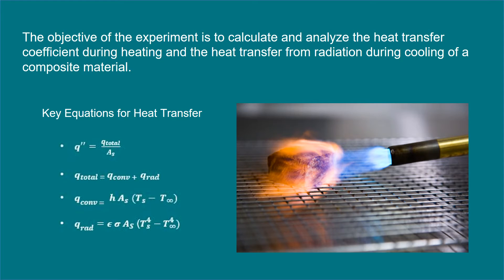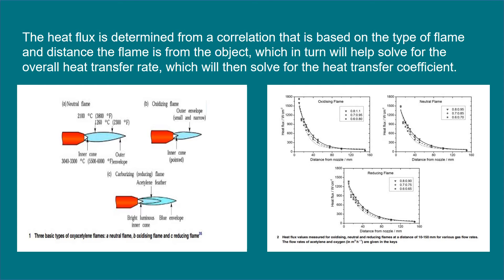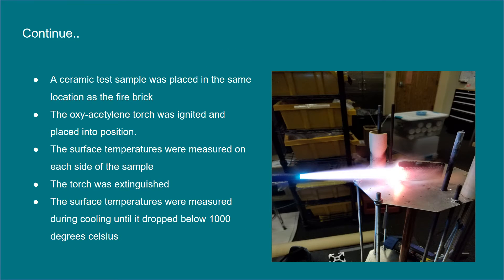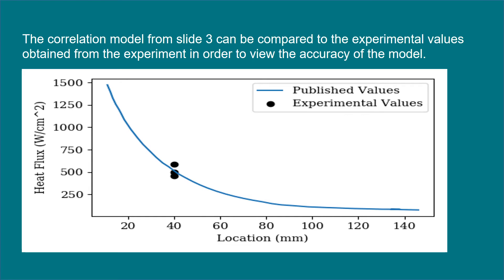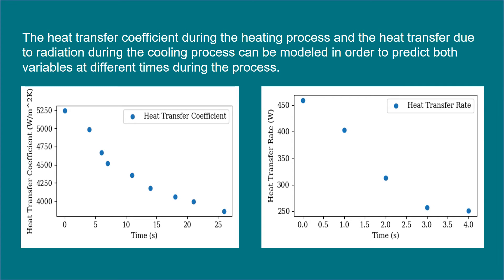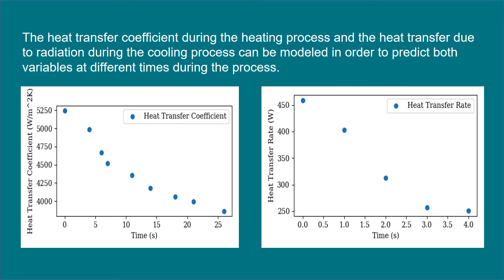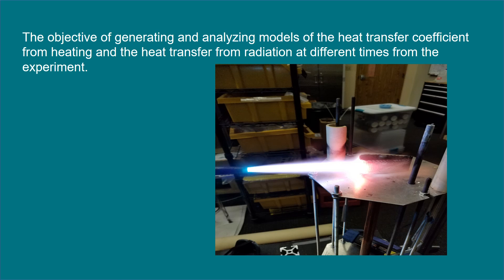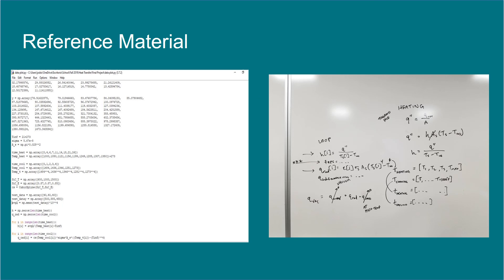Heat Transfer Project Presentation